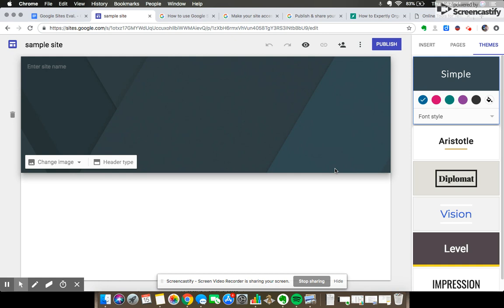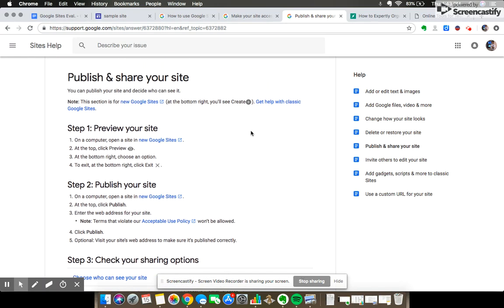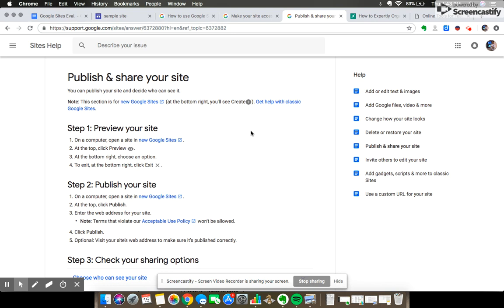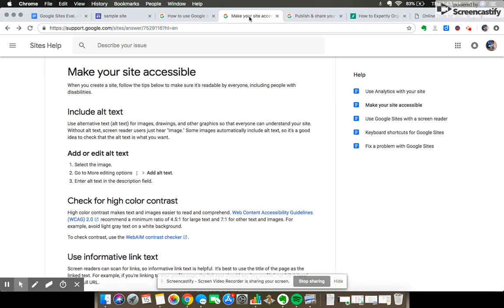Google Sites Overview for Educators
Brief discussion of evaluation criteria for Google Sites as an educational tool